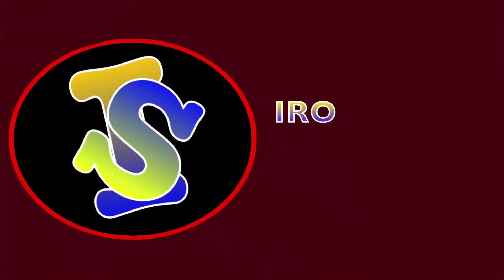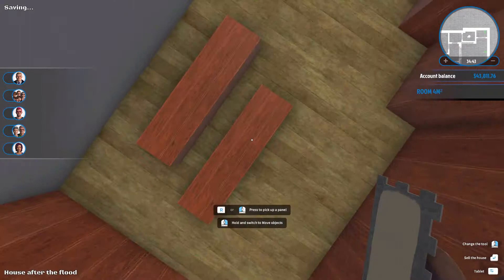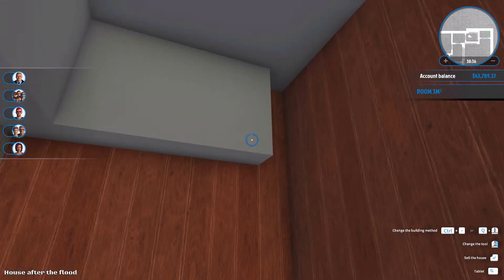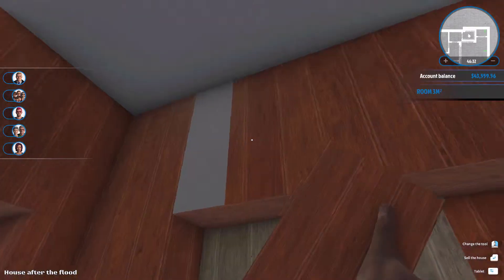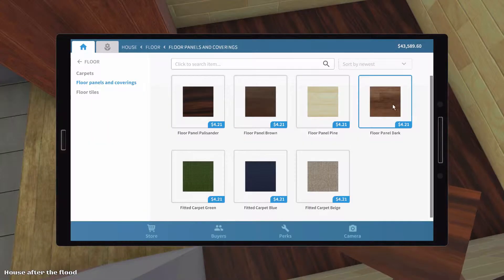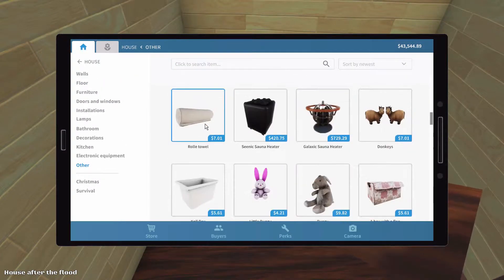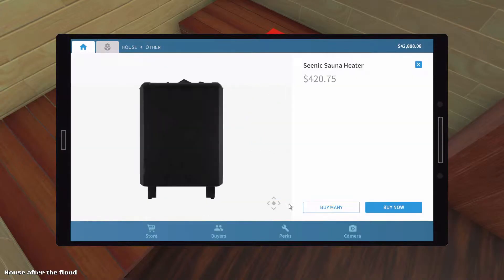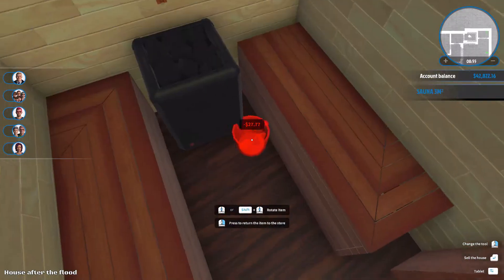House Flipper Room Build | Family Home - Sauna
Current Goals
-700 Subscribers We Will do something, not too sure what yet!

Thanks very much for watching and have a lovely day!